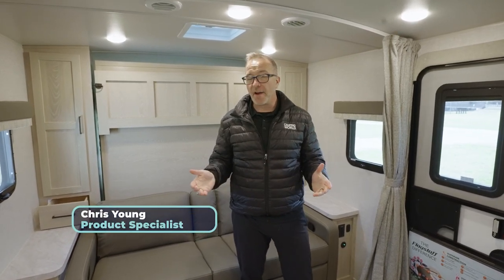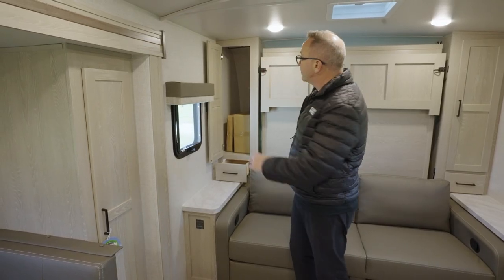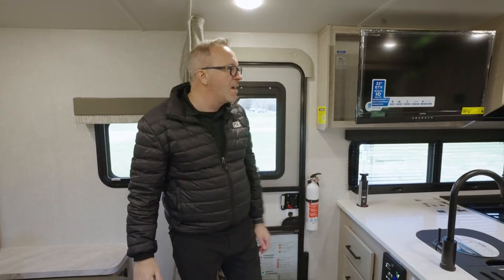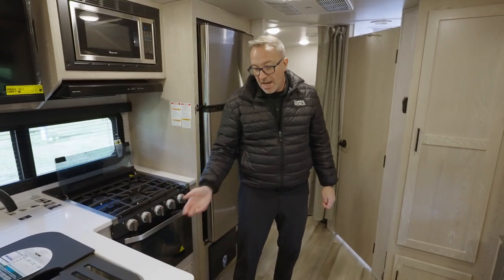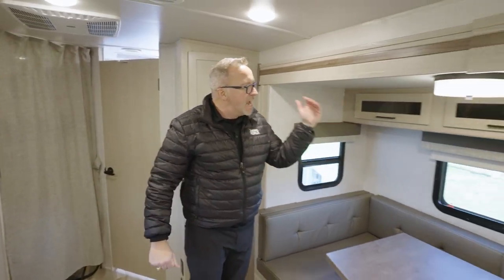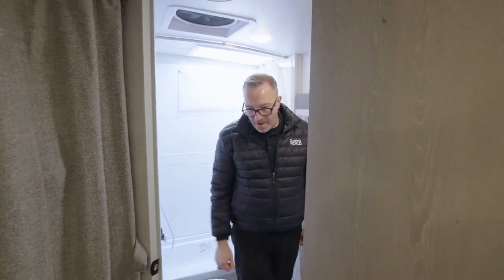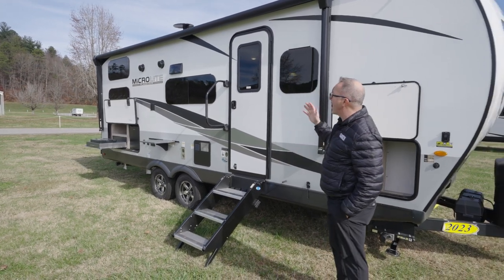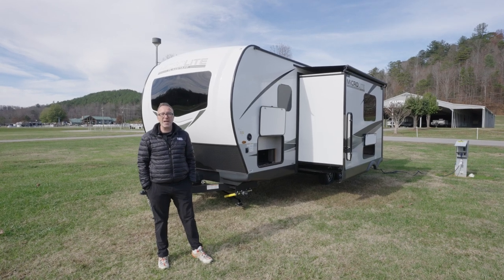2023 Forest River Flagstaff Microlite 25BRDS | RV Review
Chris Young is here with the 2023 Forest River Flagstaff Microlite 25BRDS.  This feature packed, family travel trailer is perfect for your new vacation home.  The best feature of any RV is the wheels but this unit also has a few surprises in store for you.  With its murphy bed system and its bunkroom, this little travel trailer can accommodate the entire family.  Join Chris as he checks the plethora of features available within.